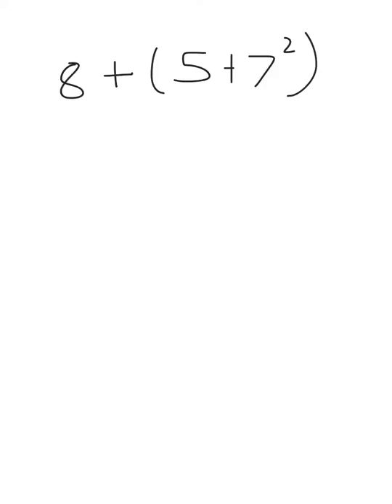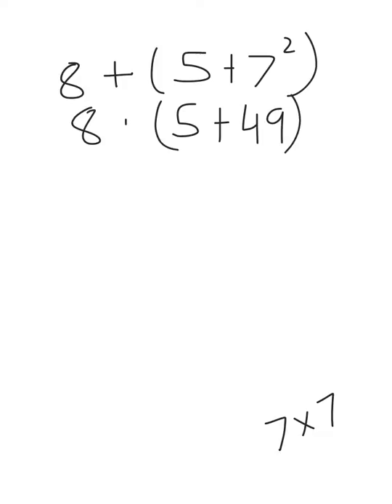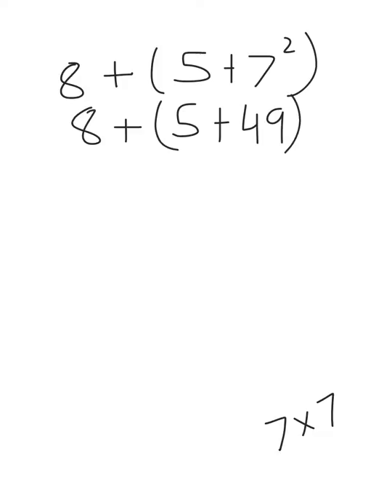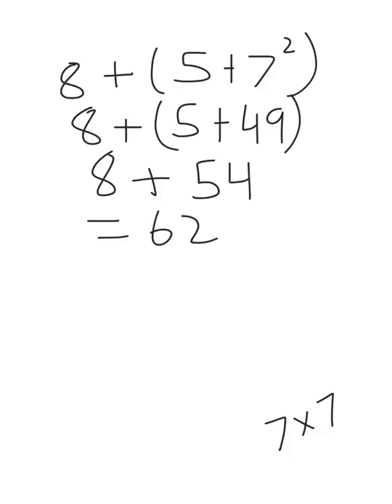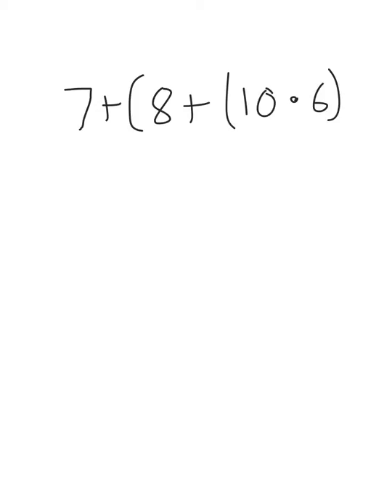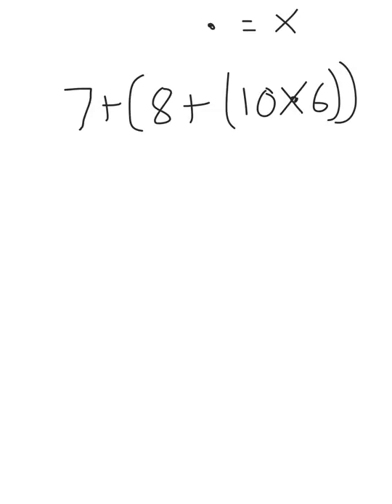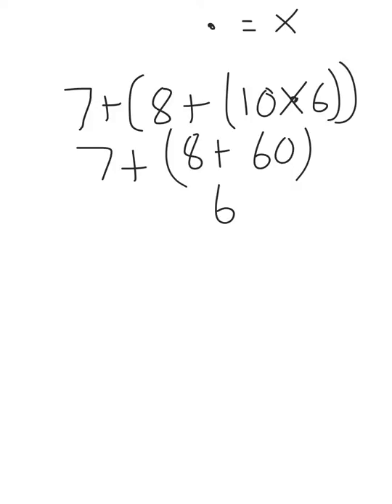More Complex Bedmas Examples